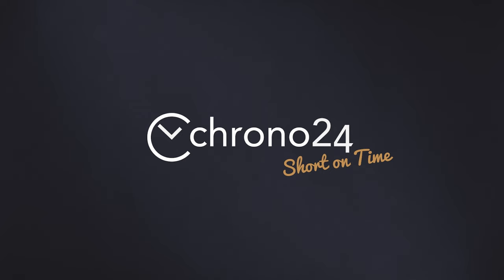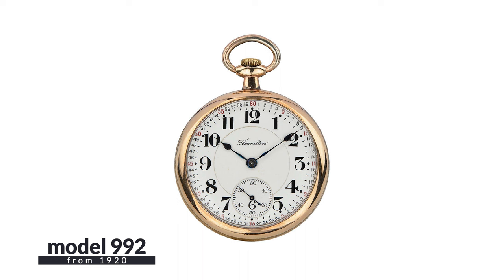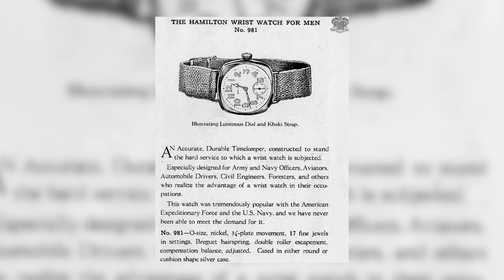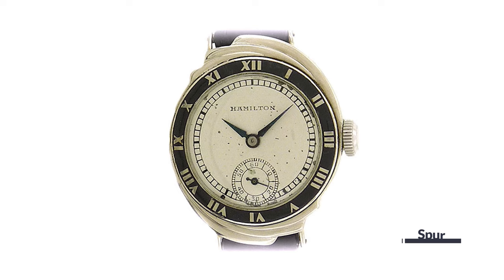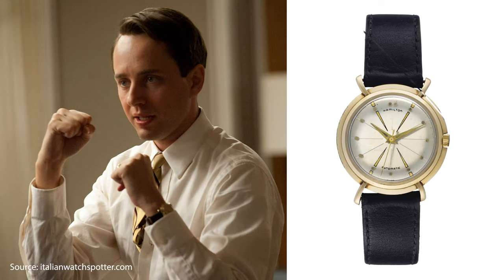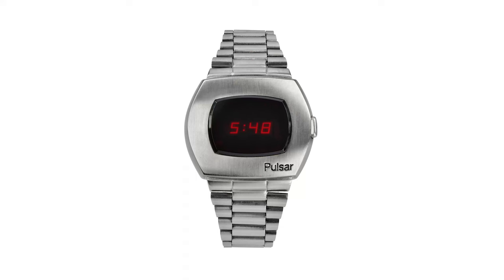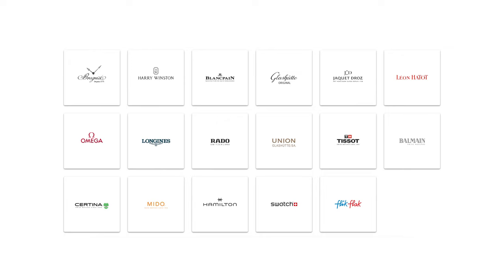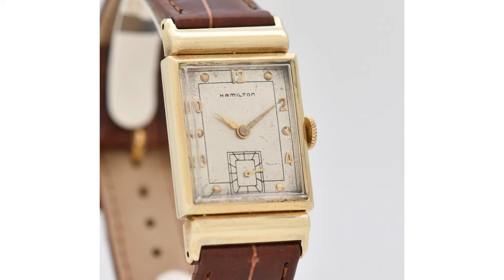HAMILTON explained in 3 minutes - Short on Time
Hamilton explained in 3 minutes! Founded in Lancaster, Pennsylvania in 1892, Hamilton manufactured watches in the United States for over seventy years. The company took its name after James Hamilton, the son of a Scottish attorney who laid out and founded Lancaster county, where the watch factory was later built. The company gained steam as it manufactured incredibly accurate pocket watches for the Railroad industry, and by the early 20th century, Hamilton had captured over half of the US watch market.